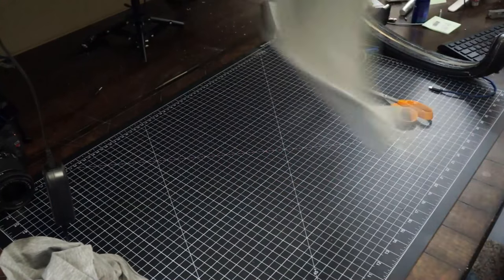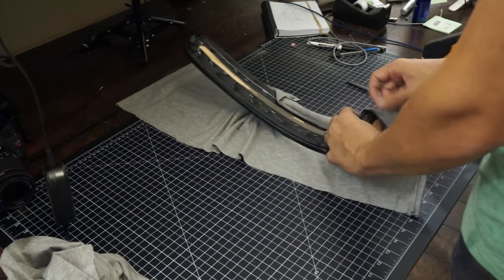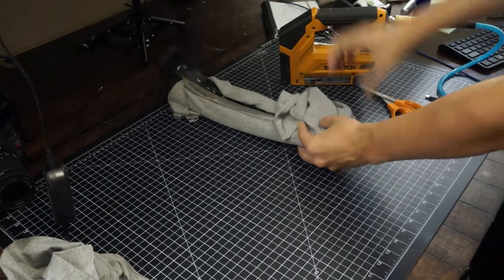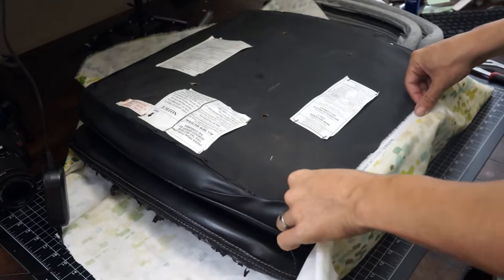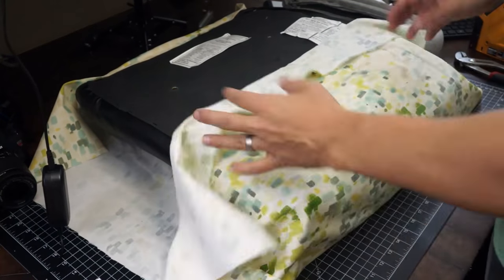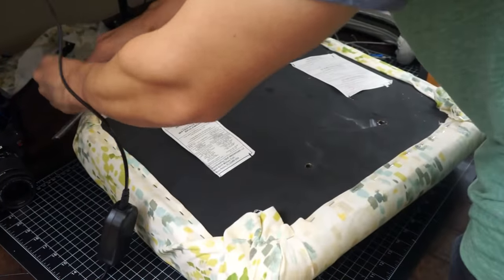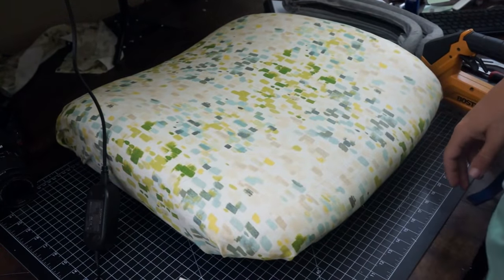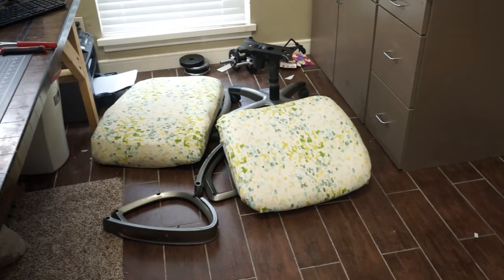How To Reupholster An Old Office Chair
I'm going to show you how to turn your junky old chair into a custom, one of a kind piece of furniture. I got this office chair a few months ago from a thrift store and now it's time for some up-scaling. I'm pretty thrifty so I picked up a yard and a half of clearance fabric to recover this turd and, with a little fiddling and some luck, this chair will have new life again.

I'm very much a beginner at upholstery so if I do something that I should have let me know, I'd love to improve.

Dewalt 20V Impact Driver (Paid Amazon link)
Basic Staple Gun (Paid Amazon link)